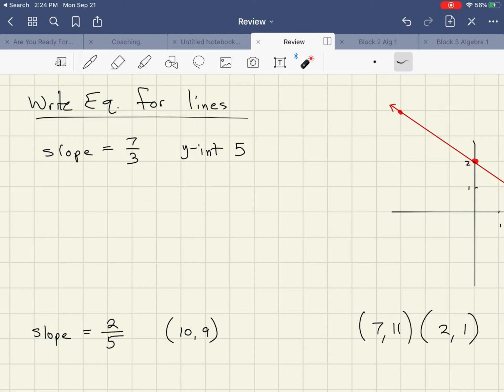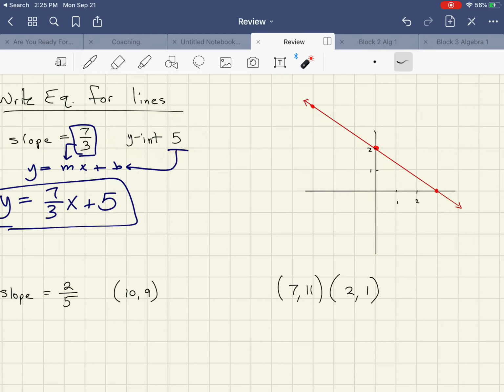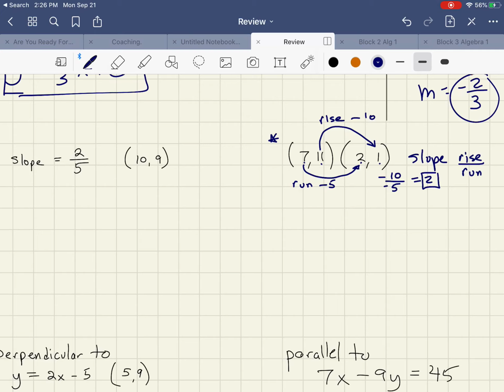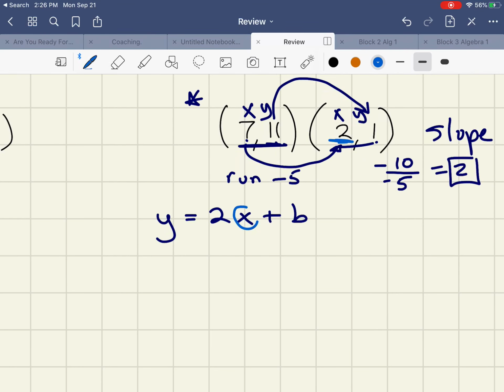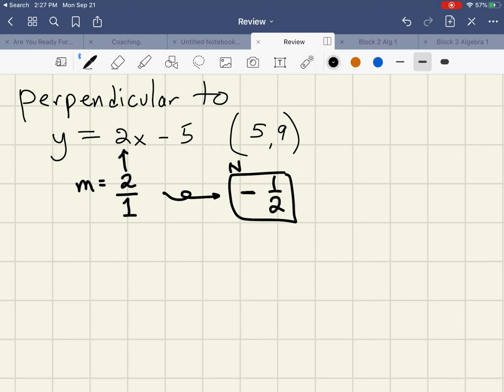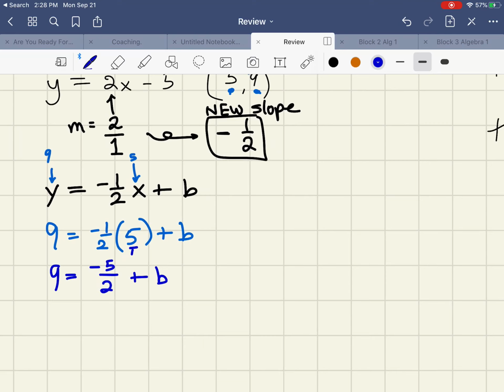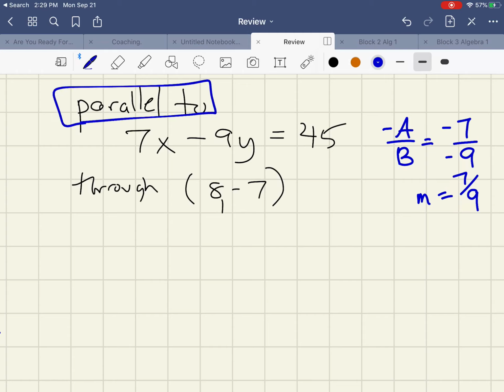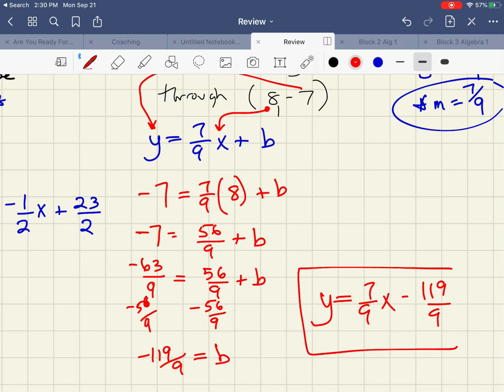Writing Equations of lines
Quick recap on writing linear equations in slope intercept form